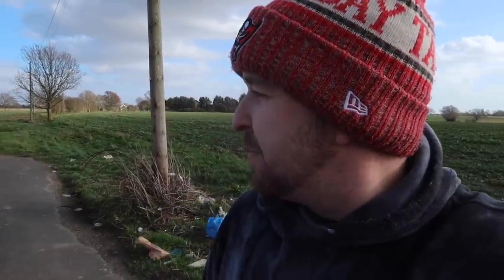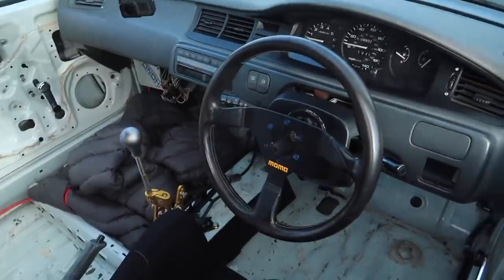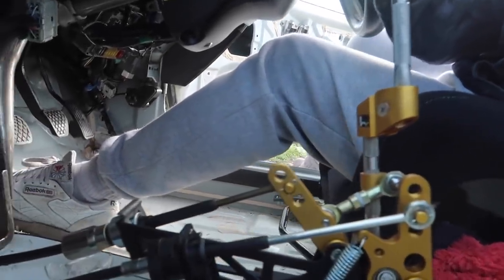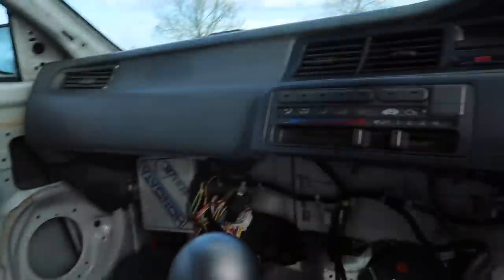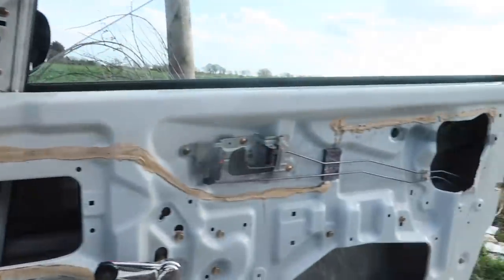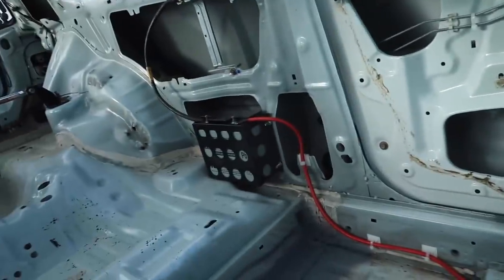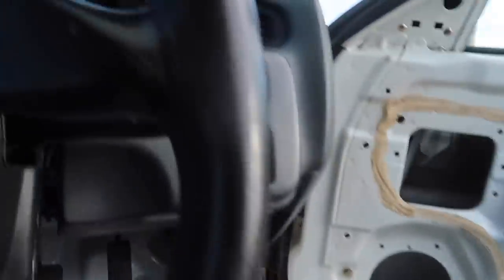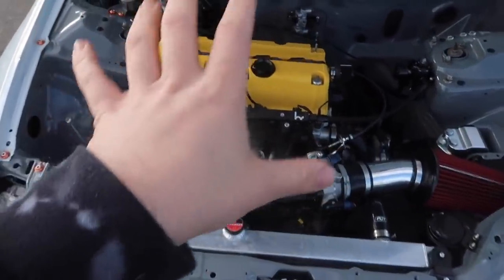PECKS K20 EG CIVIC REVIEW 💥K SWAP EG💥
@TomPeck Lent me his EG For the day, what do you think??

plenty more to come, subscribe today to keep check on my Nissan Silvia S15 Drift Car, Honda Civic EG6 Track Car, BMW E36 Skid practise car, JDM Toyota Hiace Camper Van & My dream car, my BMW M3!
Building Cars for Fun, Doing Feature Videos on Cars like Renault Twizy F1 HITS THE STREETS! (Oakley Design), Being one of the few (&The FIRST Gaijin to Ride the KANJO!!) 6TWO1 // Osaka Kanjo Loop1 Video, working with Other youtubers on Collabs such as Adam LZ, Supercars of London Paul Wallace,  BQR123, Jamie FYD, Lee Lockwood, Monky London, B7TMY & many more

Exclusive stickers
Money off 6two1 merch & stickers
Exclusive access to the K20 Build series
Early access to my Youtube Content
Early Access to my Podcast
Exclusive access to gaming with us

Omega Racing Seat :

CODE "ADAM5"